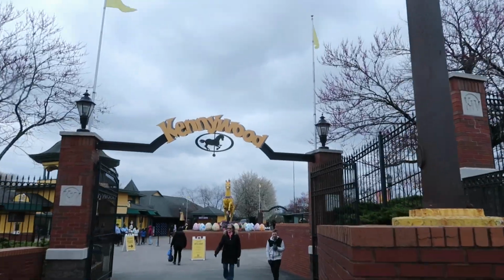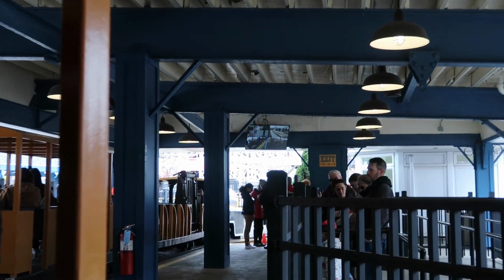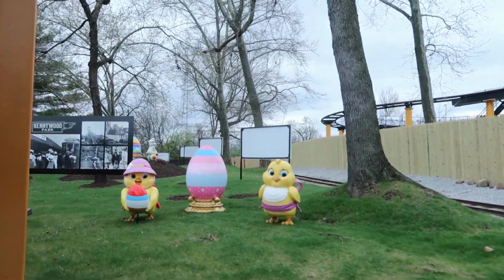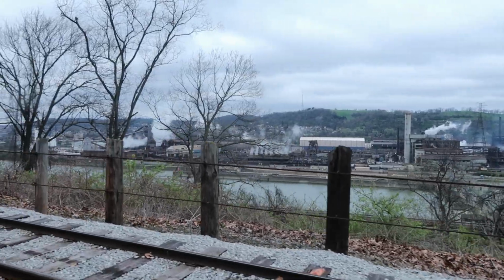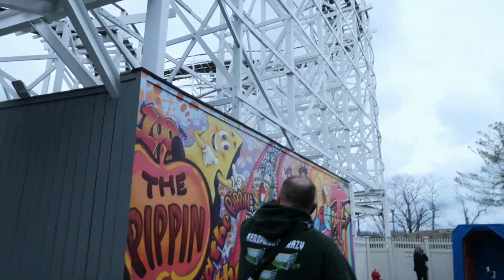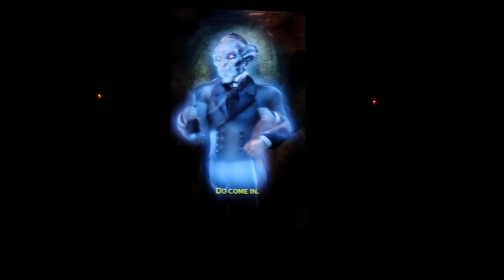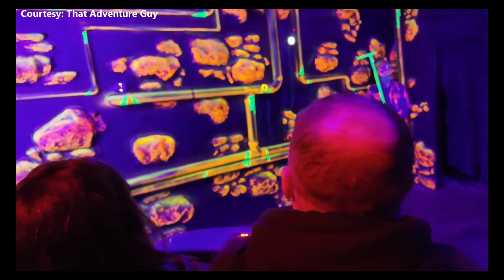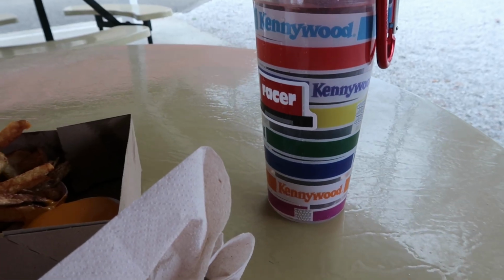Kennywood Opening Day 2025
It's April 12th also known as 4-1-2 day (the Pittsburgh Area Code) and what better way to kick off series 3 on this channel then an opening day visit to Kennywood as thy kick off their 127th and longest season.
I got to check out the new Kennywood junction section of the park along with the rethemed train ride. I also got to spend some time with the group from @KENNYWOODKRAZY and @ThatAdventureGuy and we even had a Ghostwood Estate challenge.

A special thanks to @ThatAdventureGuy for the use of his Ghostwood Estate footage

Theme song created for Fairly Amused by The Unknown is High Degree

0:00 Intro
1:40 Outside the tunnel
2:16 Laffin' Sal
2:45 Kennywood Junction
3:55 Olde Kennywood Railroad
13:21 Kennywood Krazy Meetup
15:23 He's on the mural?!?
16:08 Ghostwood Estate challenge
21:10 Ice cream!
21:33 Chuck & Rocky on the train
21:50 Time for fries!
23:57 Steel Curtain work
24:31 Closing time
21:42 Outro